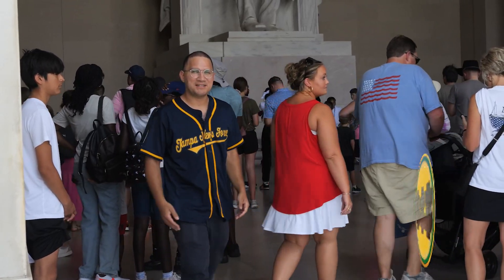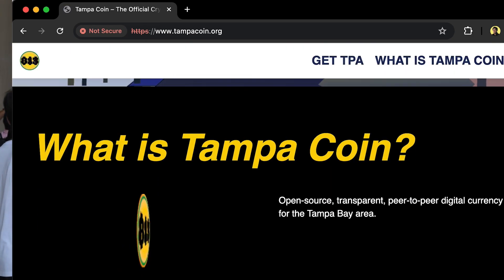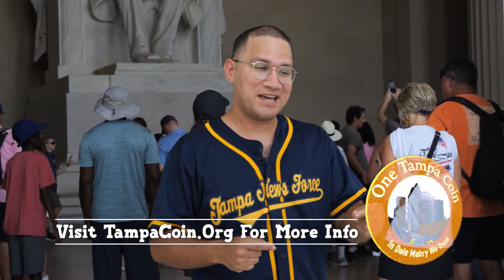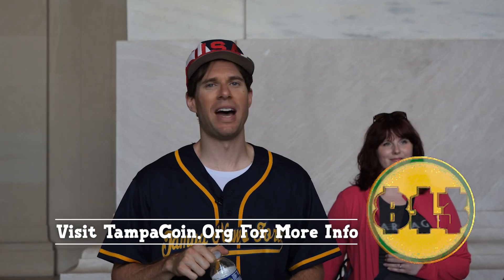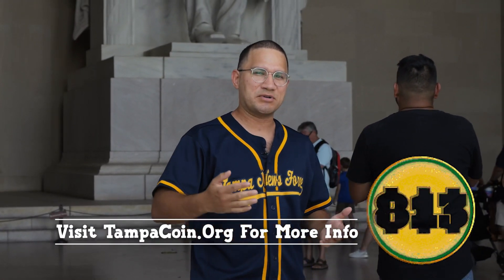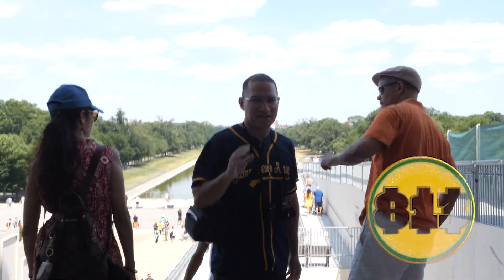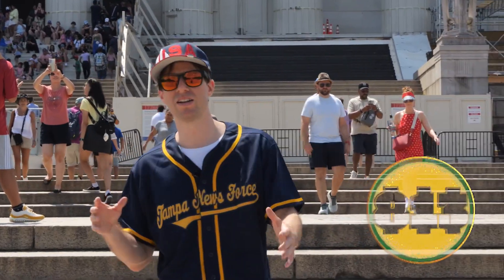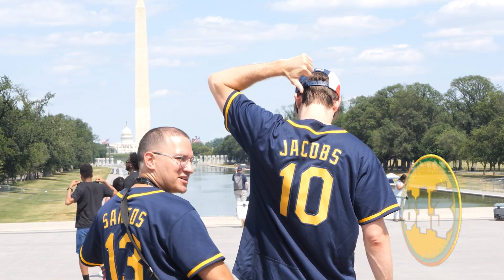Buy Tampa Coin! So Easy - Baby Can Do It